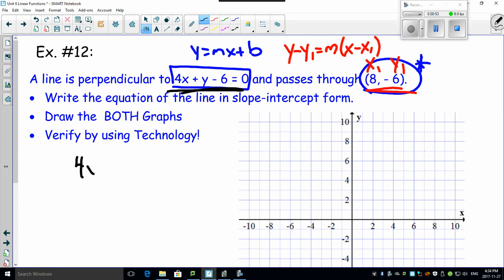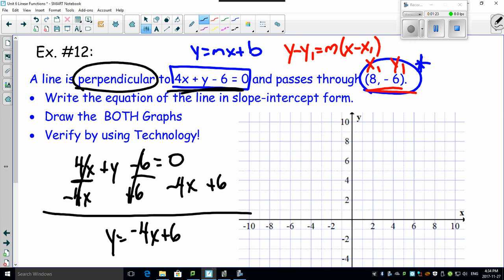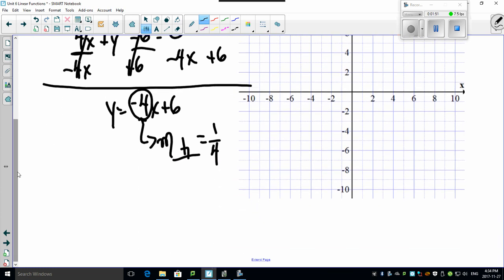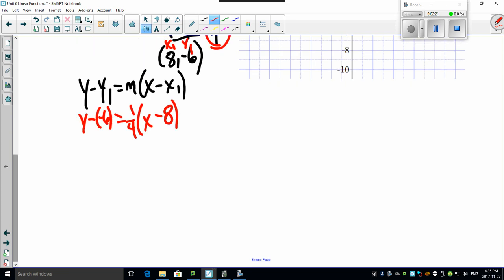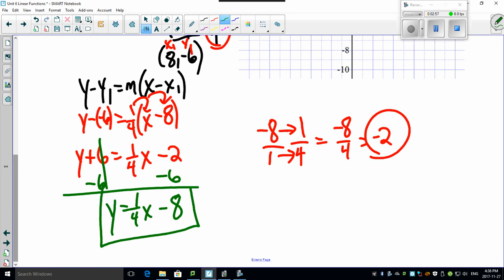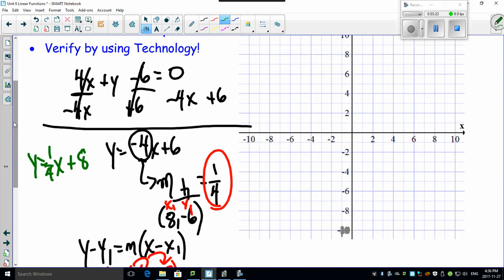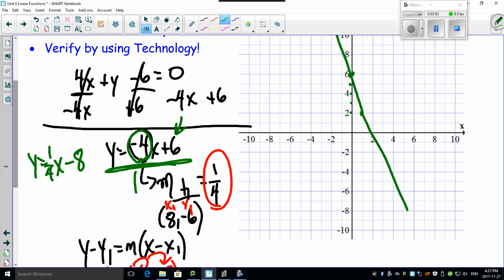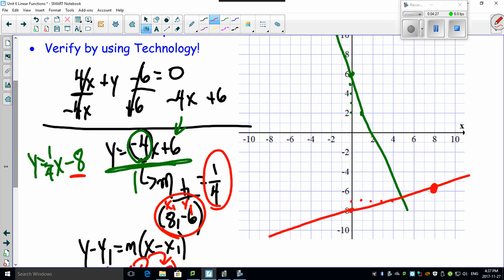Unit 6 5 12 Perpendicular Equations from a Given Equation and a Point